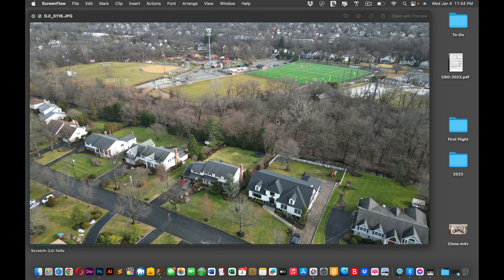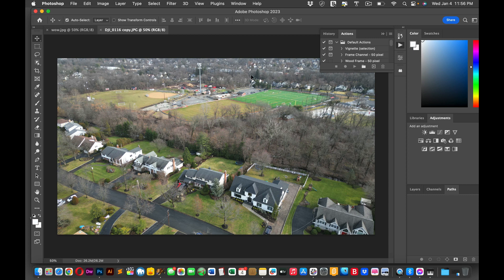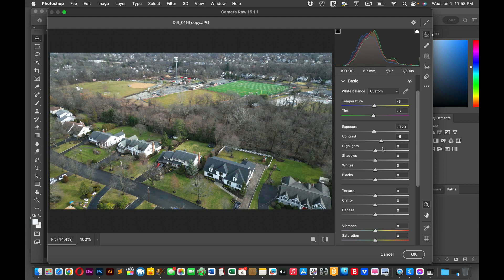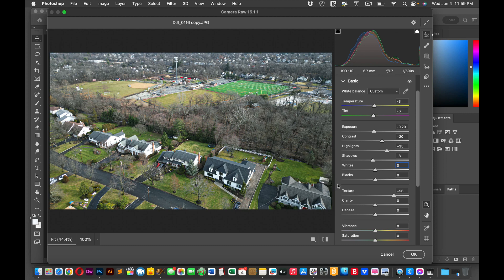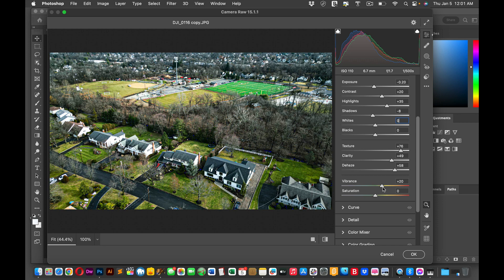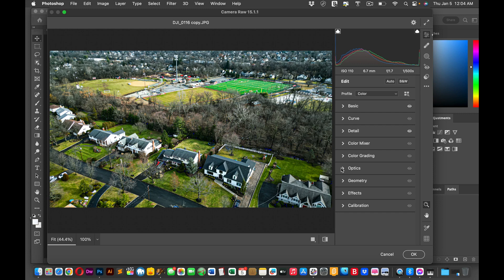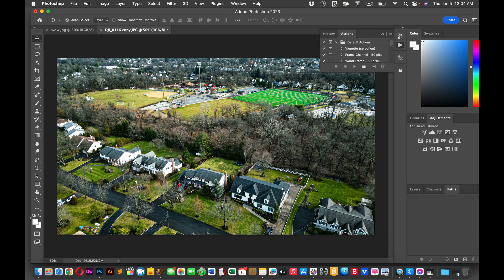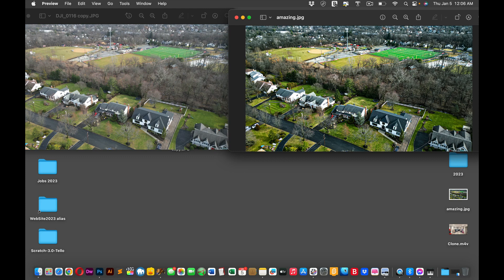fix drone image - color correct drone images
drone image color not so great, fix color to images in a few easy steps.
This will work - keep in mind that images taken at different times have different lighting. So what works for 1p.m., may not work for an image taken @ 5.p.m.